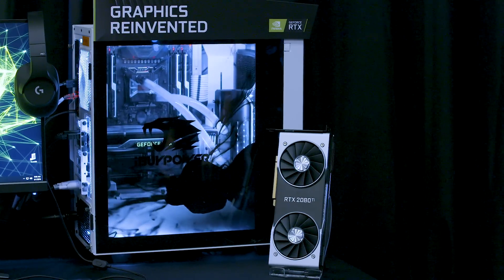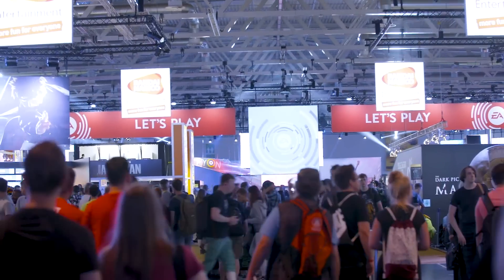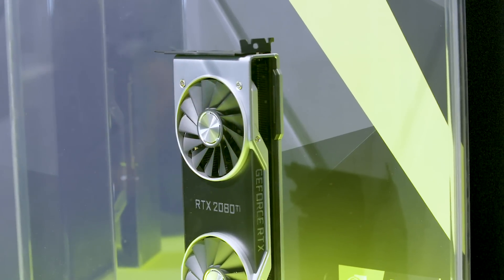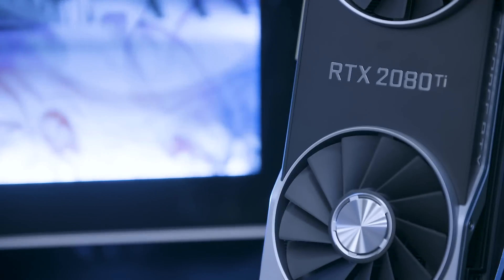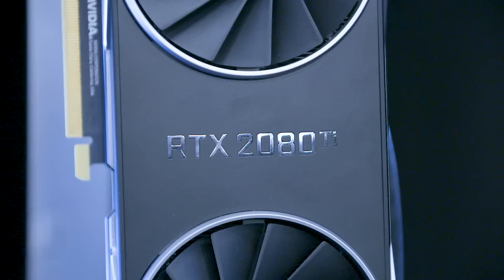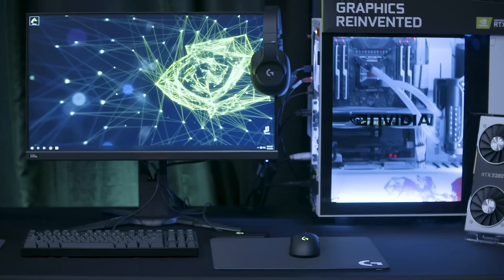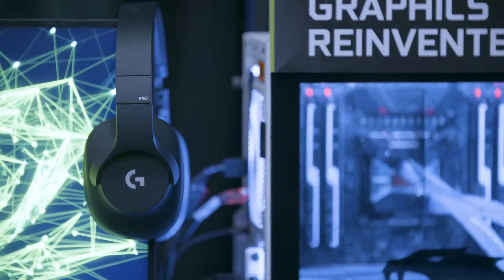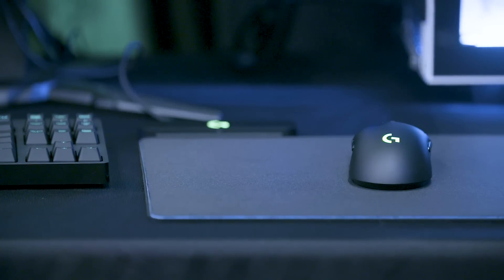Logitech G and NVIDIA GeForce RTX Experience at PAX West 2018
We had the opportunity to check out the NVIDIA RTX Experience at PAX West 2018 and got a first-hand look at the amazing technology going into the next generation of graphics cards.  The RTX 2080 and RTX 2080 ti is more than ray-tracing, it's a whole new paradigm for game developers and gamers and we're thrilled to be the peripheral sponsor for the RTX Experience.